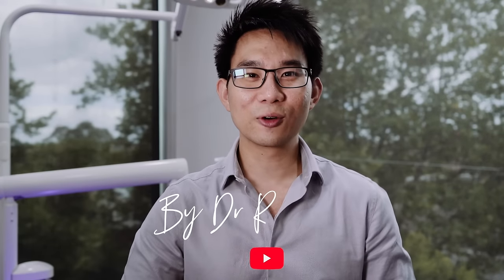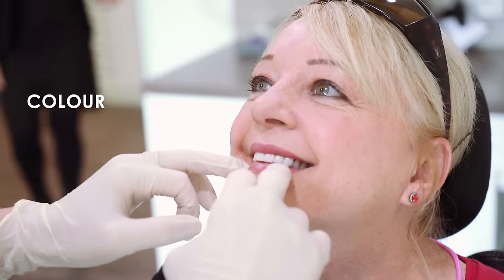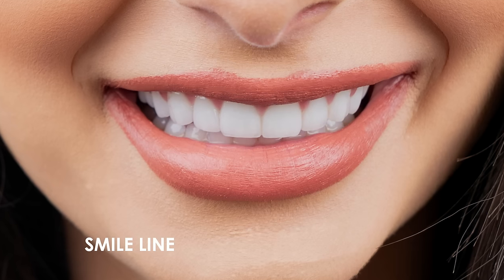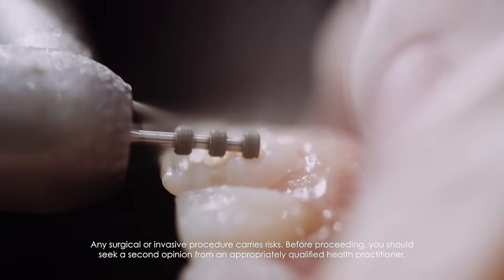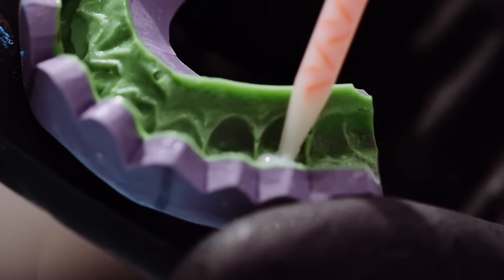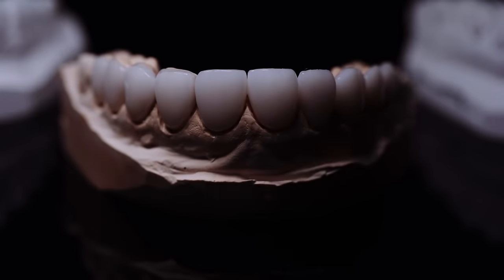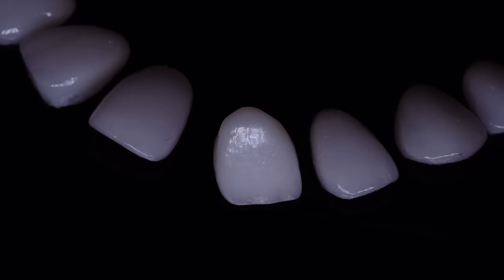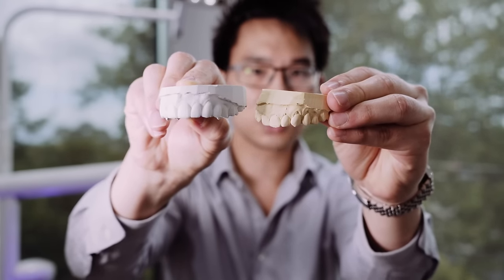Dental Bonding VS Porcelain Veneers | An In Depth Look Reuben Sim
What is the difference between Dental Bonding and Porcelain Veneers? If you are looking into your cosmetic options and deciding between the two, then watch as Reuben takes you through this in depth look enabling you to make the right choice.

If you are considering a transformation in your smile and contemplating veneers than look no further.

Here’s a recap of this video:
00:00 Dental Bonding VS Porcelain Veneers
00:53 Smile Design Process
03:22 Similarities Between Dental Bonding and Porcelain Veneers
03:55 Do You Need To Trim Your Teeth
05:09 Dental Bonding or Composite Resin Veneers
08:26 Porcelain Veneers
13:50 What Is The Lifespan Of Veneers
15:45 Summarising Smile Design

Dental Boutique is a dental practice for cosmetic dentistry, total teeth replacement and anxious patients. We inspire and empower people to overcome their fears to achieve dental health and smile they deserve.

They are not guarantees that your results will be the same or similar, nor are they a guarantee of any particular outcome. Results, risks, potential complications and recovery vary for each individual patient. Any medical procedure carries risks, some minor and some serious. The content on our page is general in nature and does not constitute medical advice. Before commencing your dental journey, you should seek medical advice from an appropriately qualified health practitioner and where appropriate, seek a second opinion.